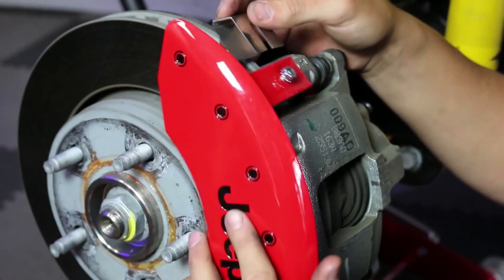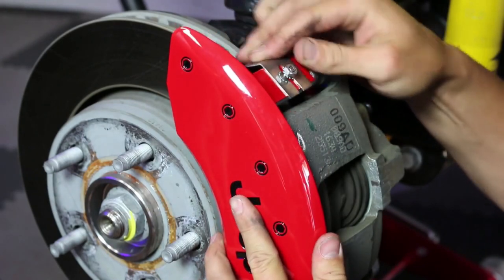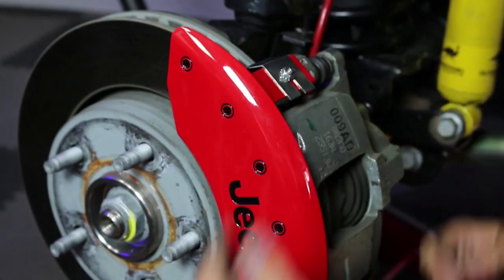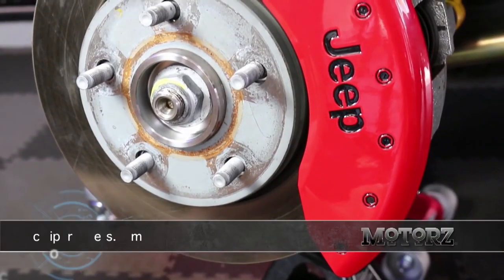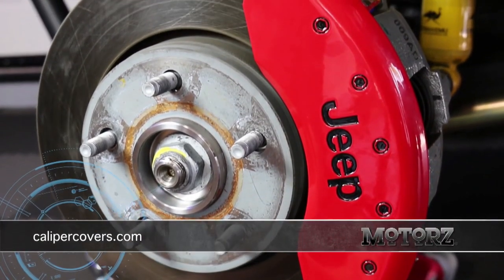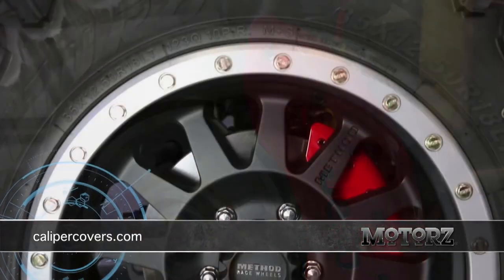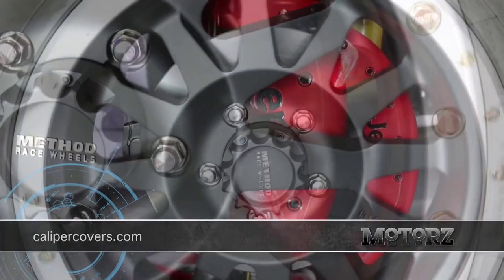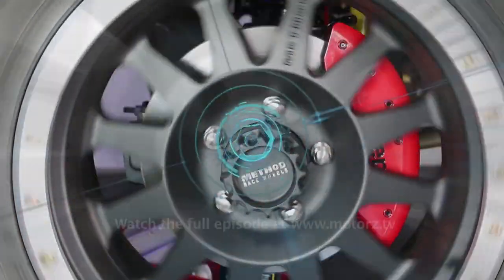How to Install MGP Caliper Covers Jeep Wrangler Motorz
Chris shows you how to install MGP Caliper Covers on a 2014 Jeep Wrangler.